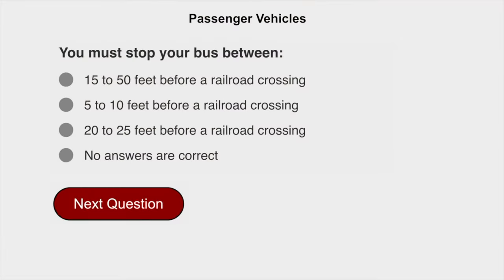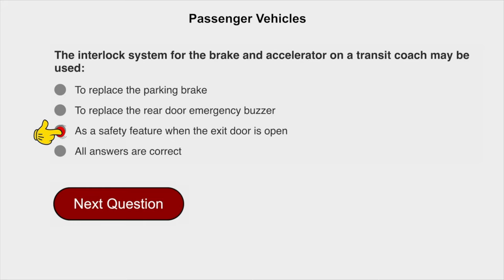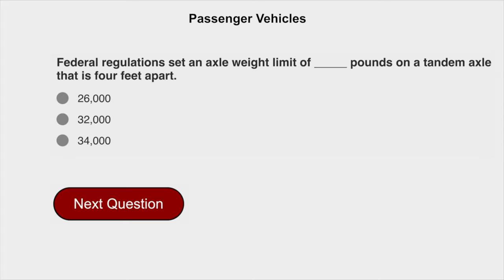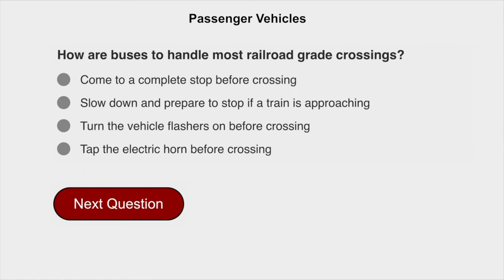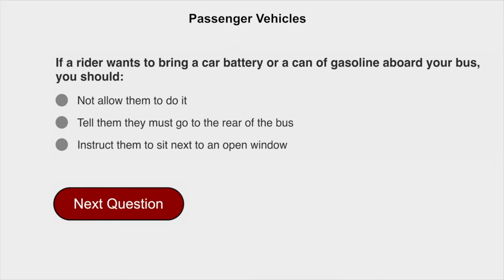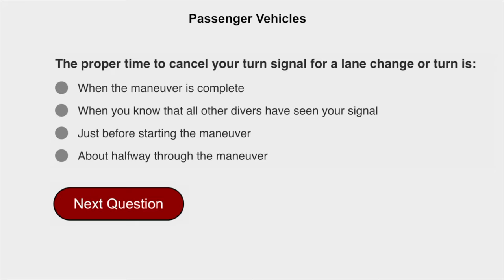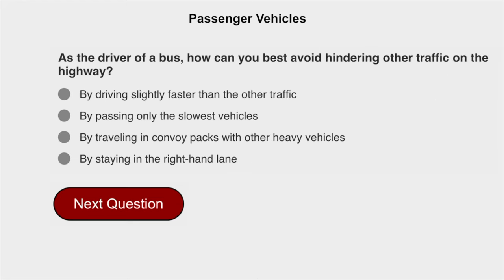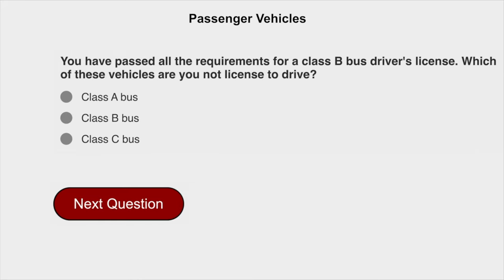CDL PASSENGER TEST 2023 -WRITTEN EXAM PASSENGER ENDORSEMENT.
CDL PASSENGER TEST. EXAM PRACTICE TEST 2023 -PASSENGER ENDORSEMENT.

This document grants license for all music in the Artlist catalog.